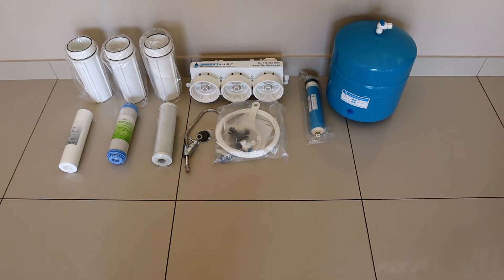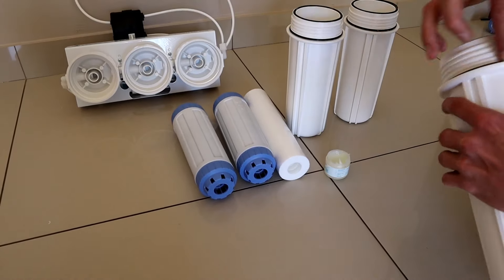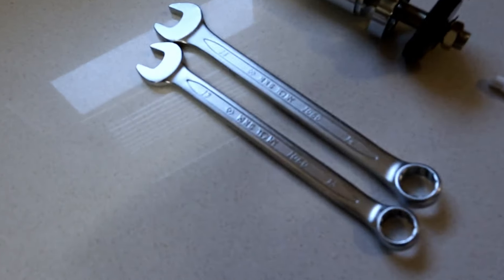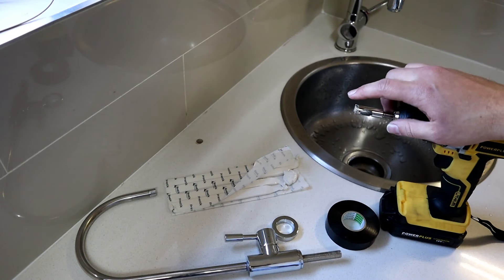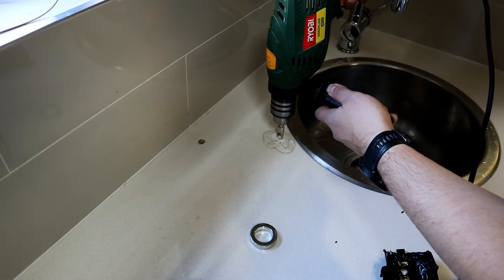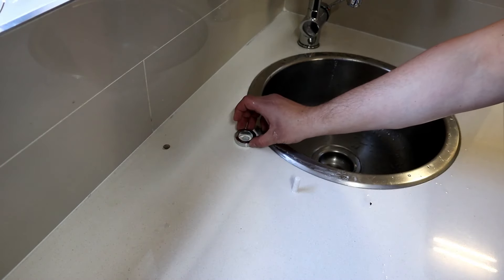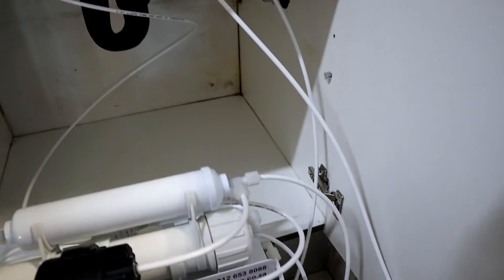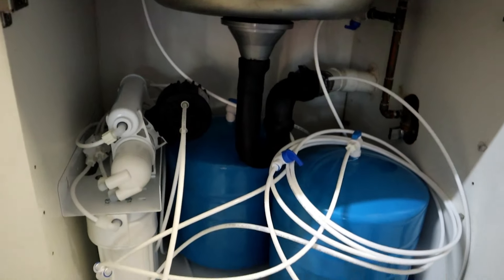FilterShop.co.za DIY RO Installation Guide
FilterShop.co.za DIY RO Installation